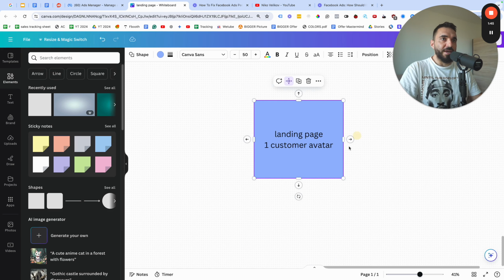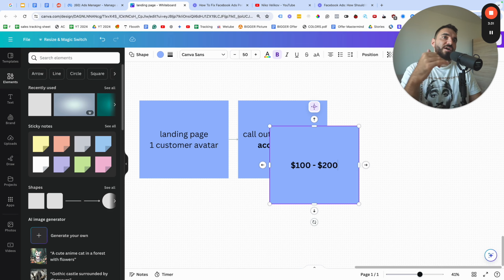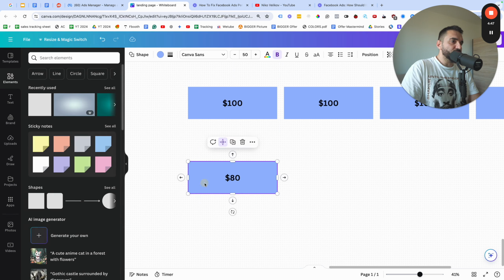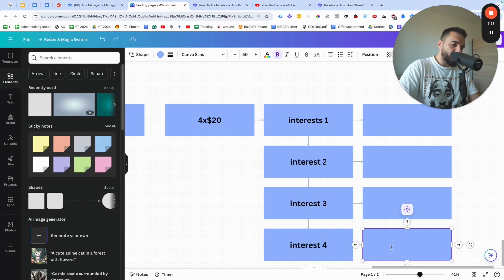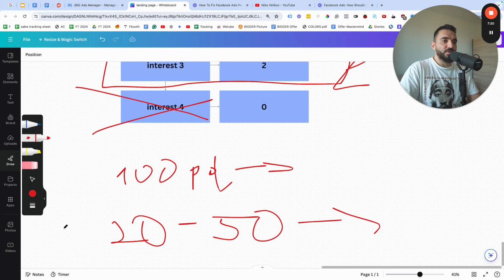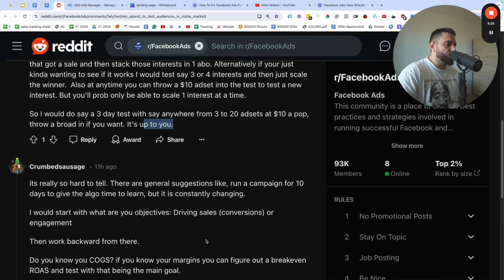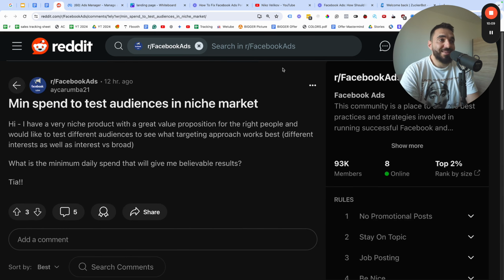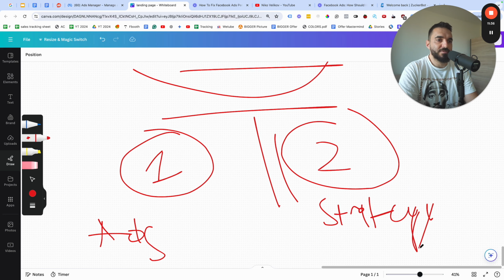Facebook ads for Niche market tutorial